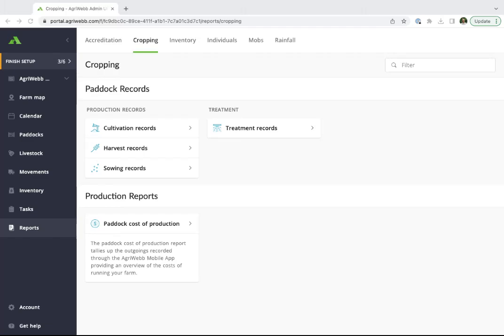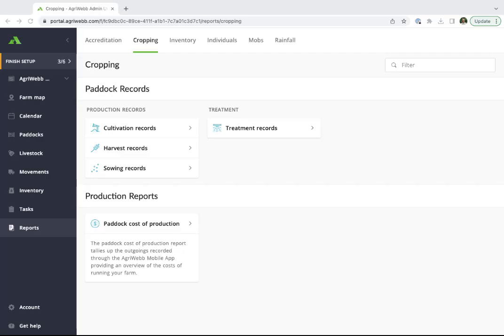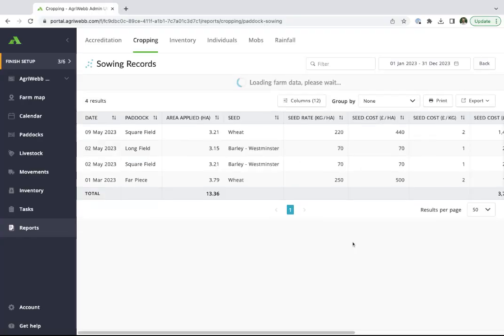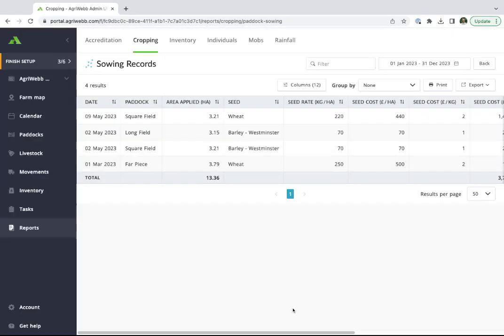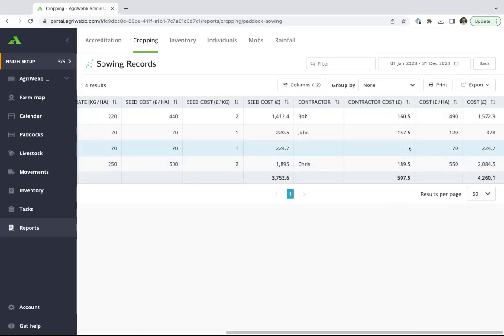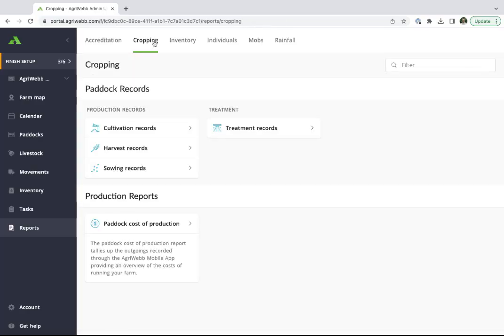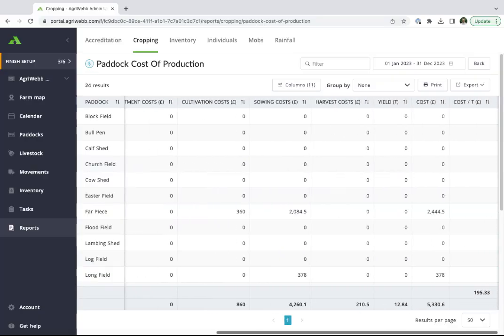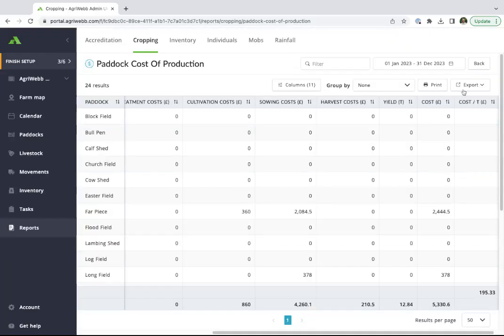AgriWebb Academy | (UK) Paddock reports